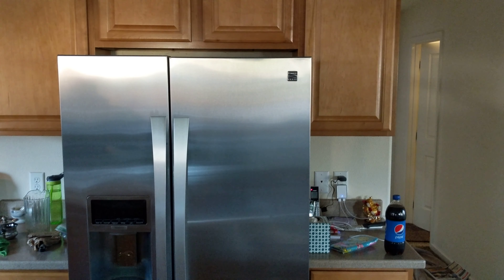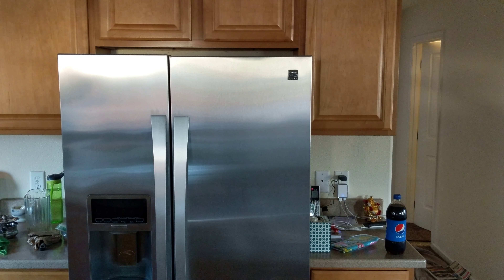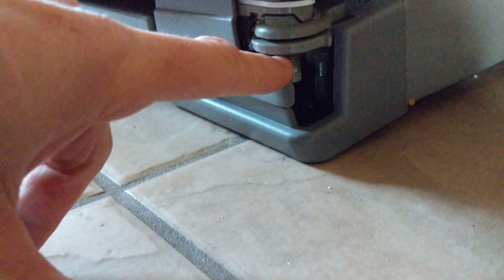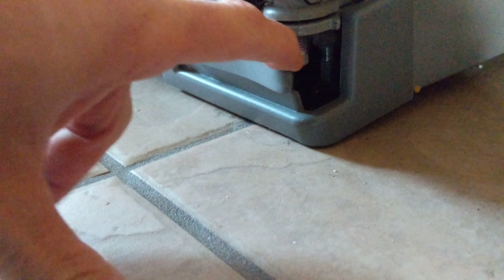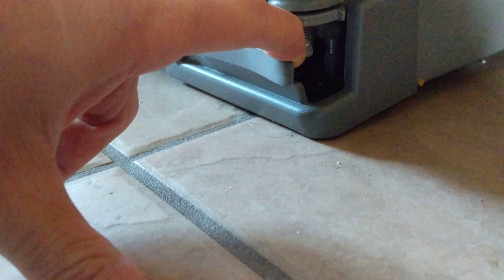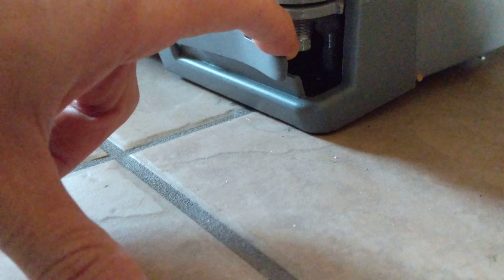HOW TO LEVEL THE DOORS OF A SIDE BY SIDE REFRIGERATOR